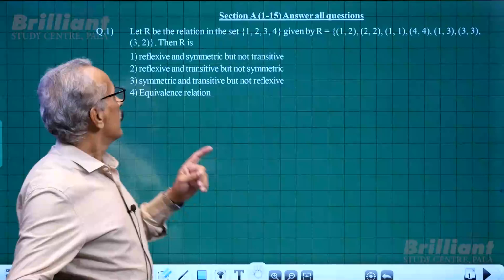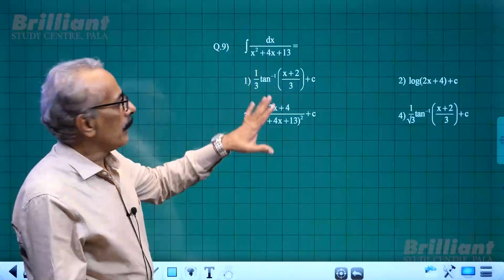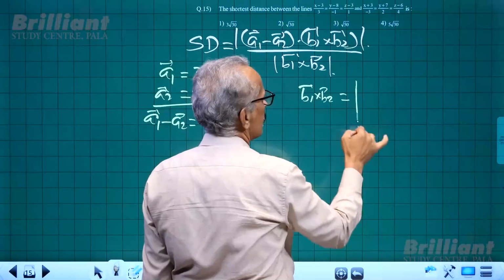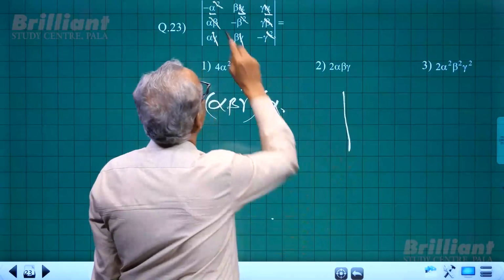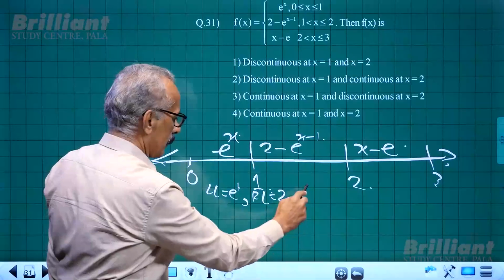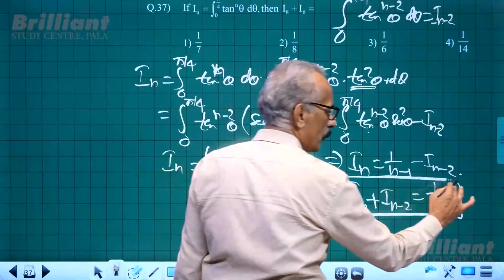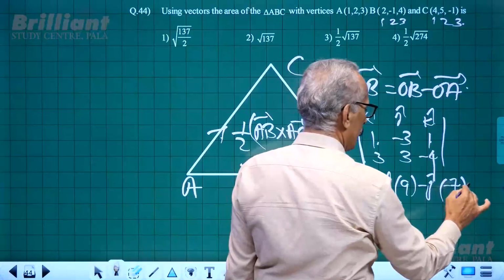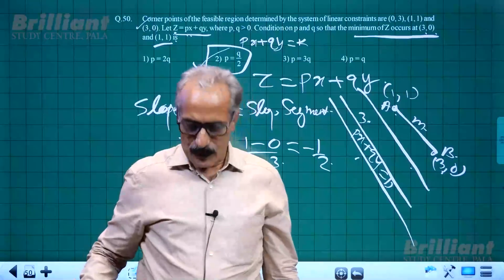MATHEMATICS | MODEL EXAMINATION-ALL UNIT | CUET 2023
The best Entrance Coaching Centre in India for CUET, NEET, JEE Main and Advanced, IISER, and various other Entrance Examinations.